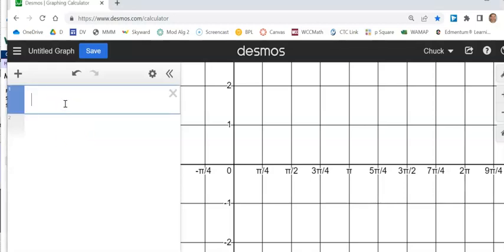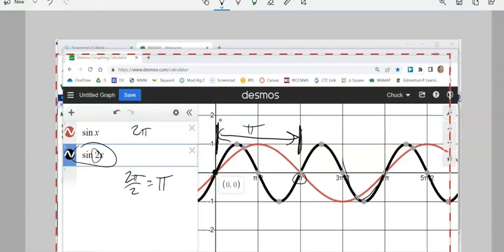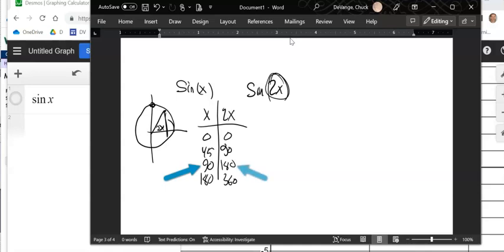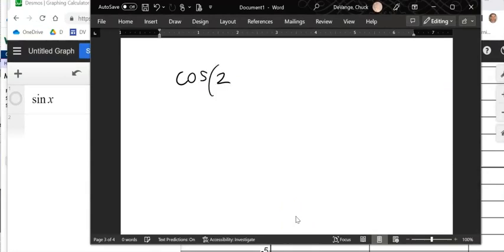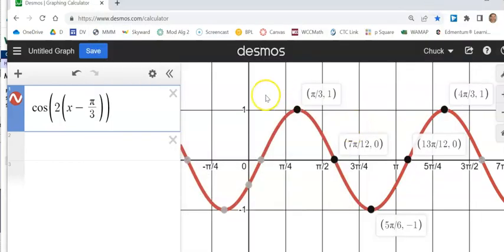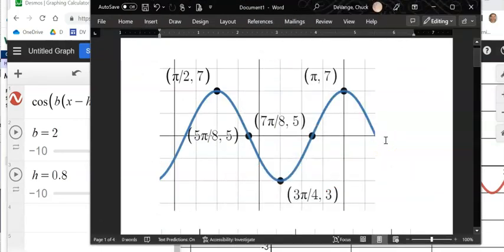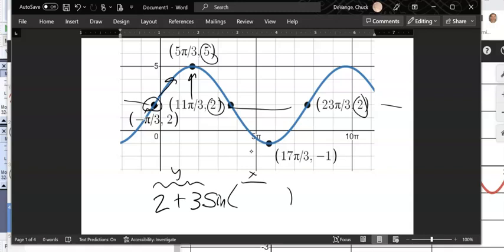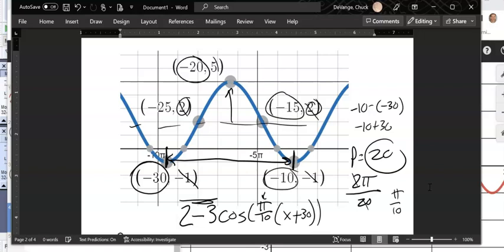Precalc sin cos b multiplier